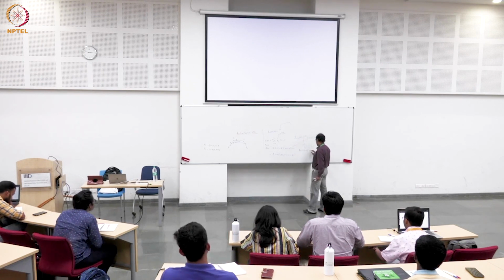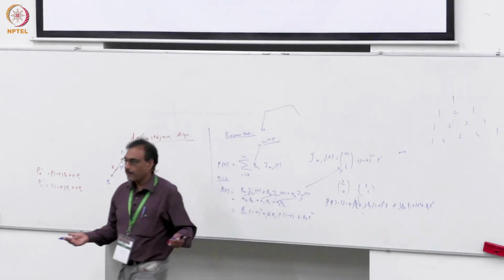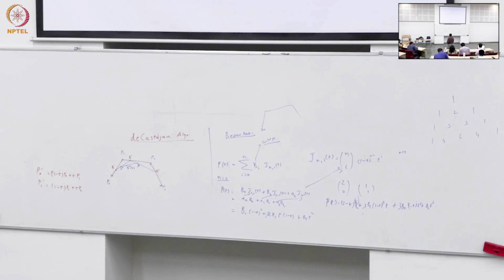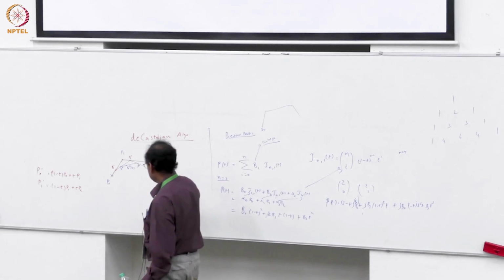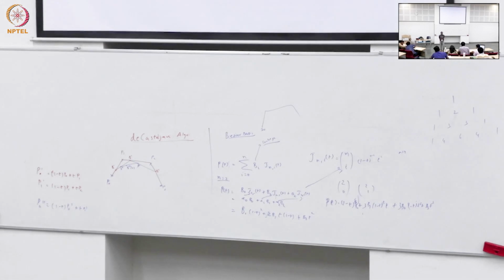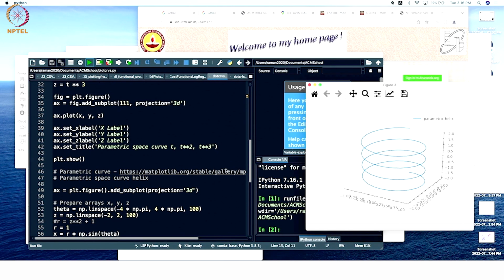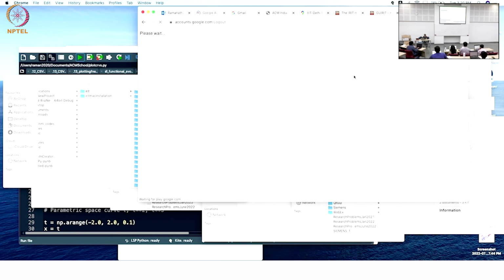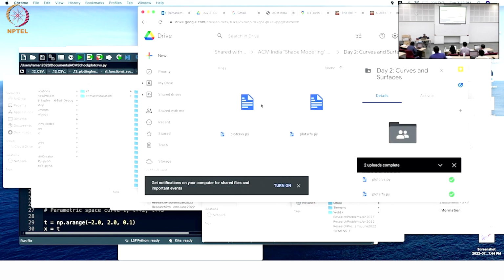CURVES AND SURFACES - PART 6